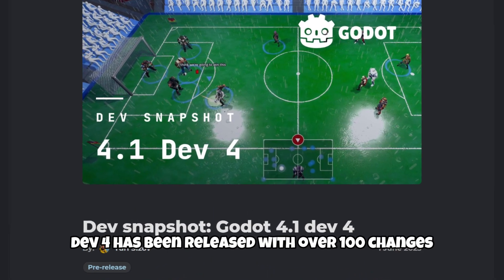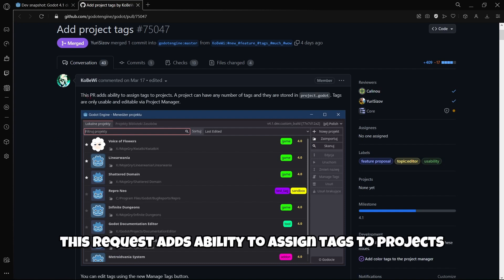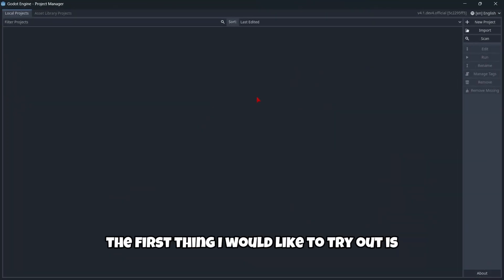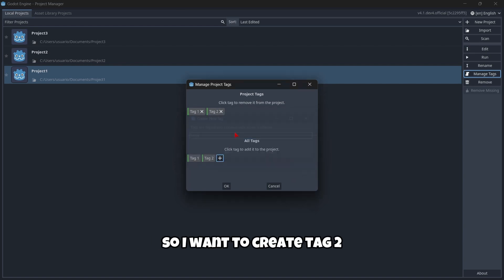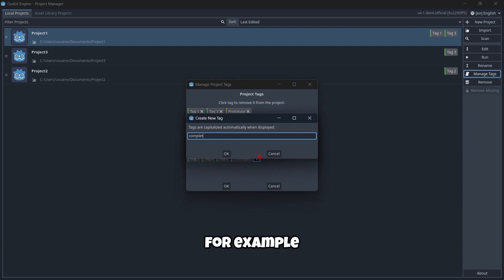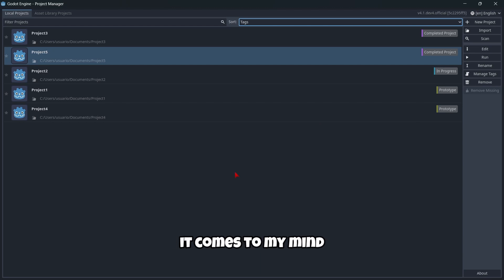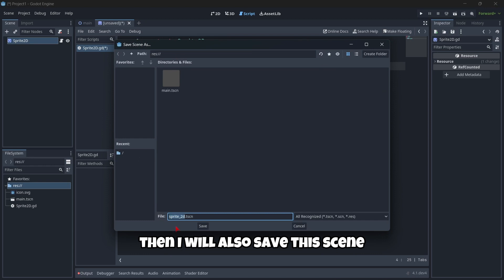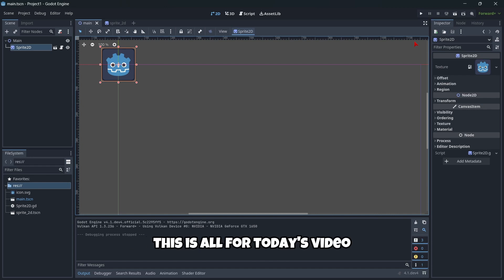Godot 4 Ascends to the Top - Godot 4.1 dev 4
Godot 4 1 dev 4 has been released with over 100 changes. But, there is one change that will blow up your mind, so stay until the end to discover it. So today I will be checking out this new version and its new features. Let’s start

⏰TIME MARKS⏱️
00:00 Intro
00:17 Overview of the new version
01:55 Download
02:28 Tags feature
06:42 Creating a simple project
08:20 Conclusion